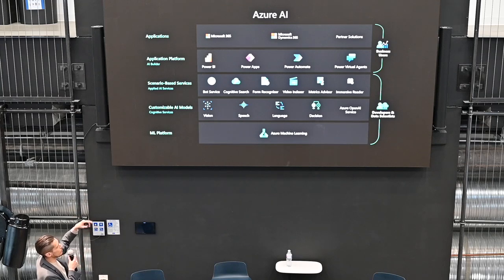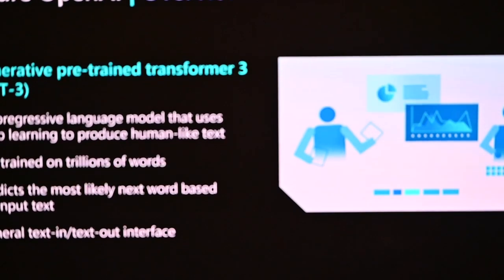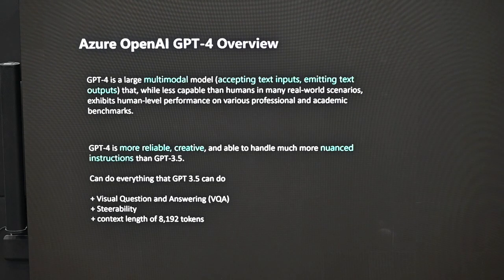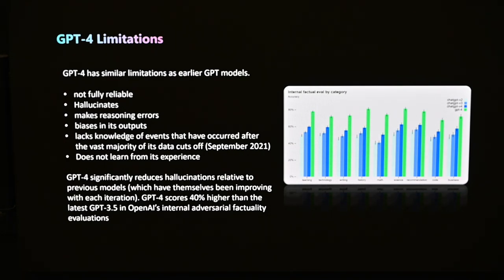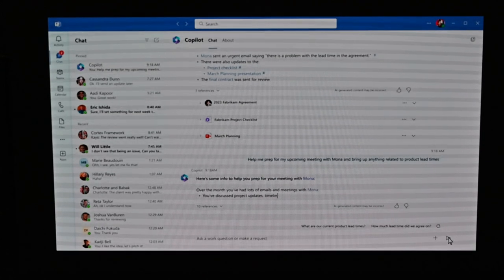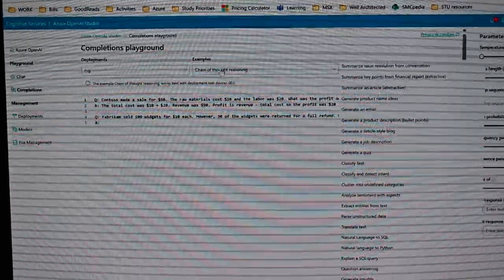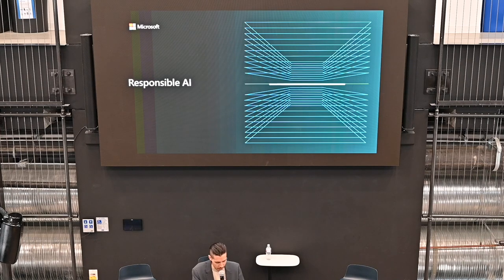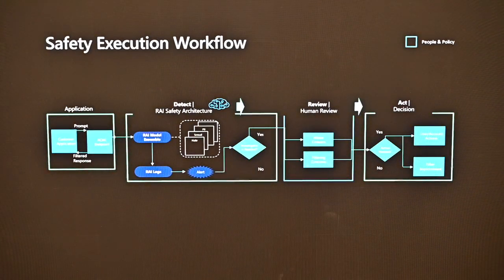OpenAI on Azure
The Azure platform has added enterprise capabilities for Open AI's models, letting customers use generative and natural language processing models to speed deployment and scaling of AI applications and services. Rowan Sciban, a Solution Architect and Data & AI Specialist in Microsoft's Intelligent Cloud division, describes Azure Open AI capabilities and types of work it can handle, and addresses ethical concerns when implementing AI solutions.